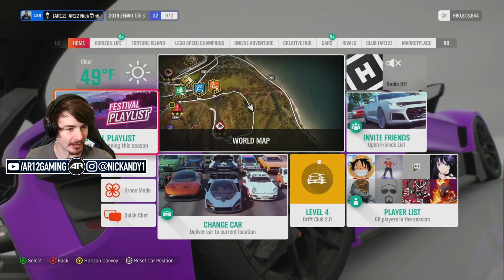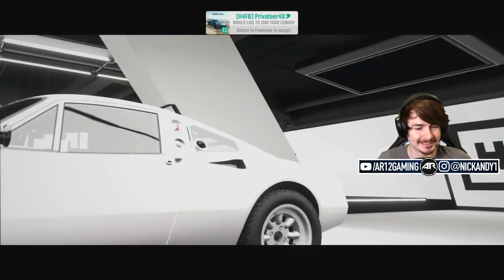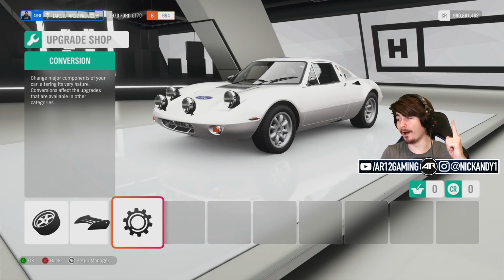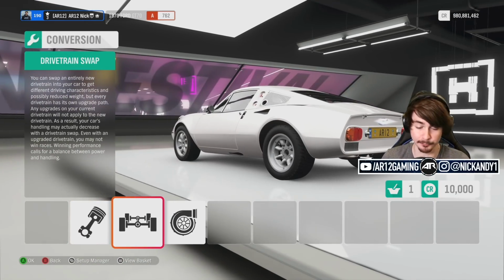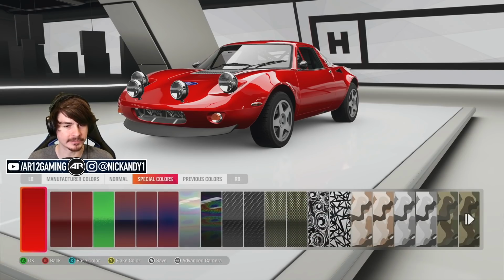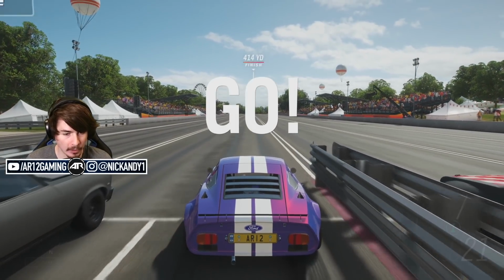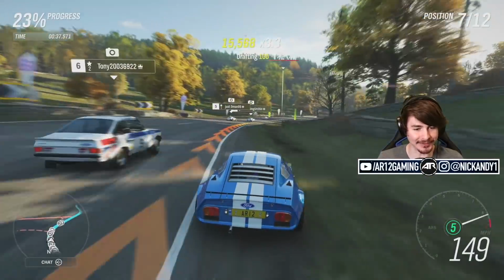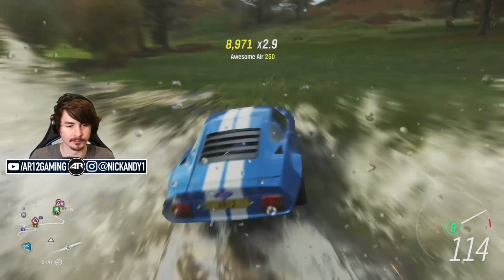Forza Horizon 4 : The WORST New Car... or is it? (FH4 Ford GT70)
Forza Horizon 4's Ford GT70 is here... and it's not very good! Forza Horizon 4 Customization is TERRIBLE... we have no upgrades to build anything good... If you enjoyed this video subscribe for more Forza Horizon 4 Gameplay, Customization, Let's Play and more!